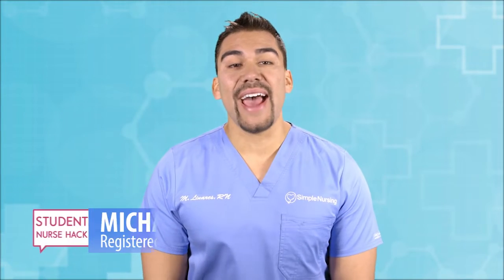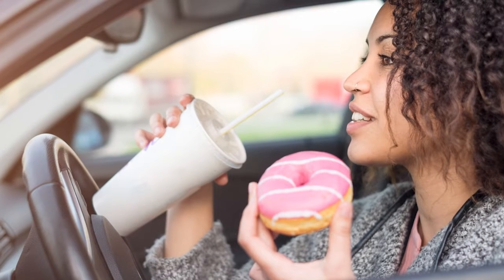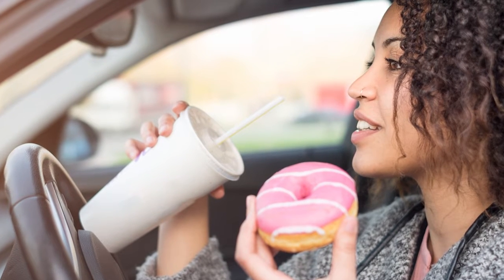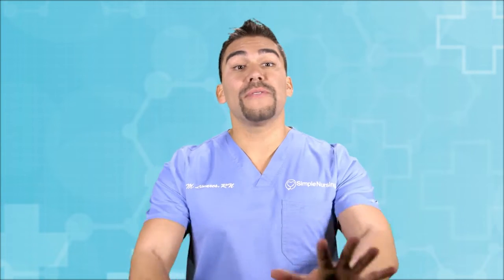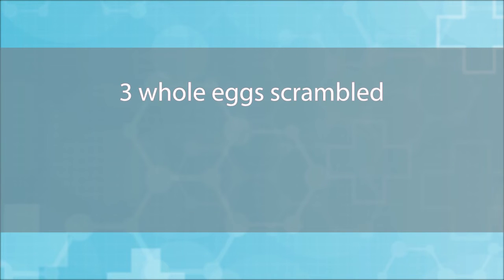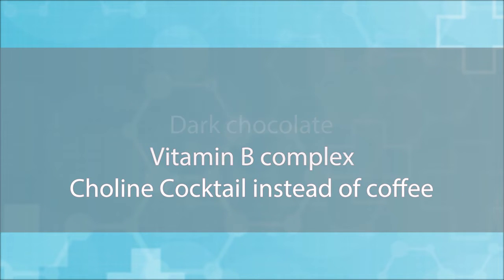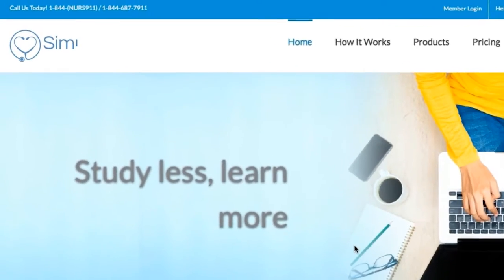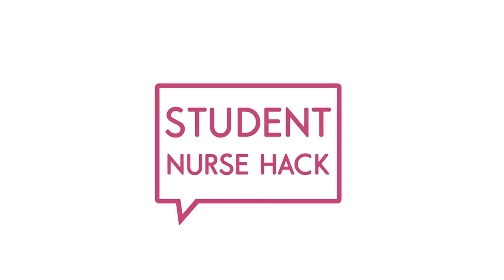39 Pre Exam Brain Food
Did you know only 20% of our video content is on YouTube? Try out our membership for FREE today!

to get access to the other 80%, along with 800+ study guides, customizable quiz banks with 3,000+ test-prep questions, and answer rationales!